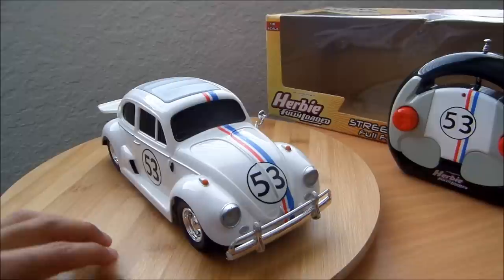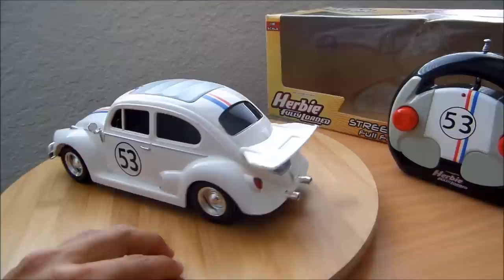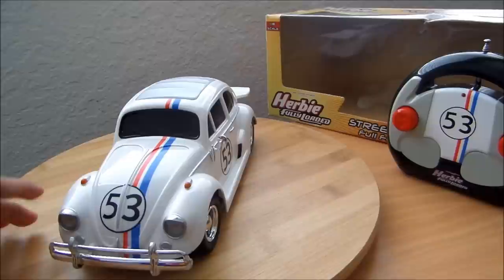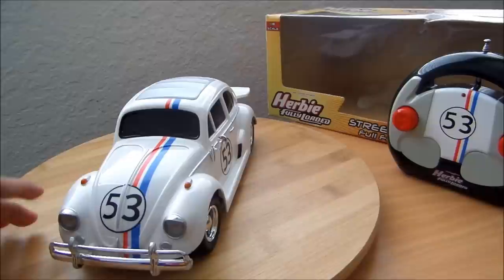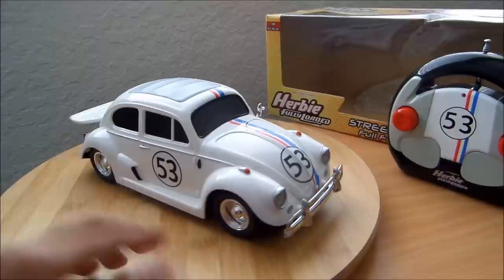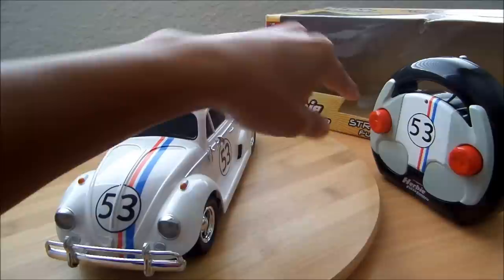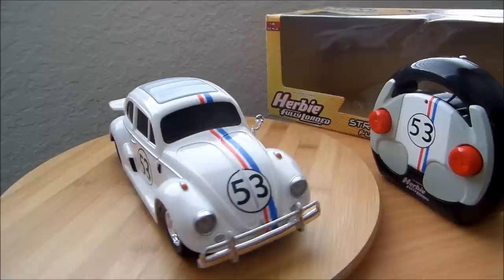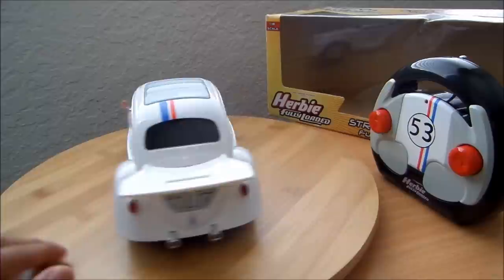(r/c car) "Herbie Returns to San Francisco" (using real film locations)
I filmed my radio-controlled car, Herbie, on location in San Francisco.  I was fortunate to find the actual filming locations used in "Love Bug" and "Herbie Rides Again" for all of my clips.

VEHICLE SPECS
Manufacturer: Planet Toys
Scale: 1/18
Length: 10 inches (roughly)
Width: 4 inches (roughly)
Height: 4 inches (roughly)
Radio Frequency: 27MHz
Batteries 4 AA (for vehicle) and 6 AA (for transmitter)
Year: 2005